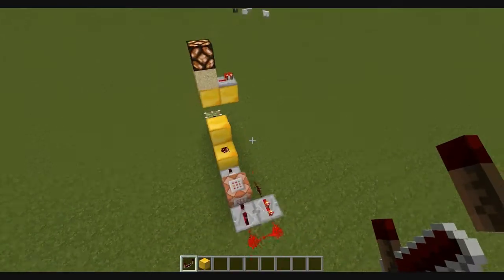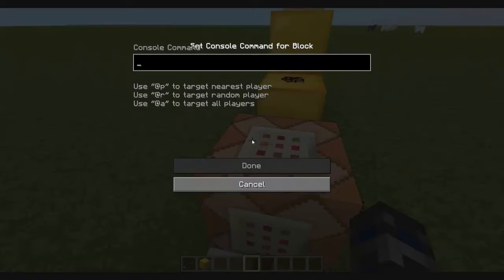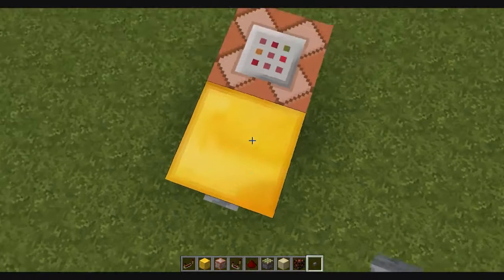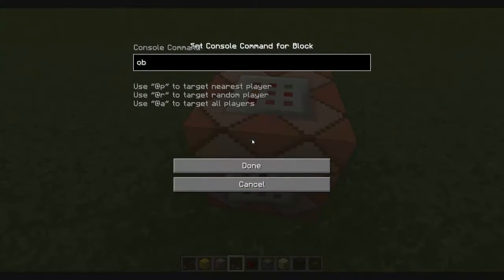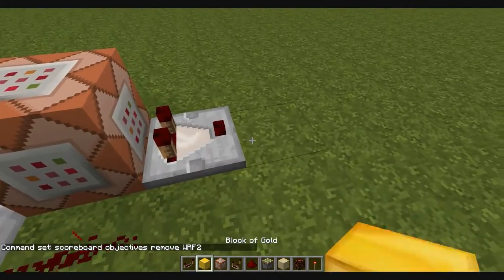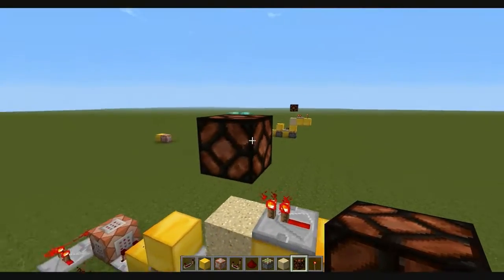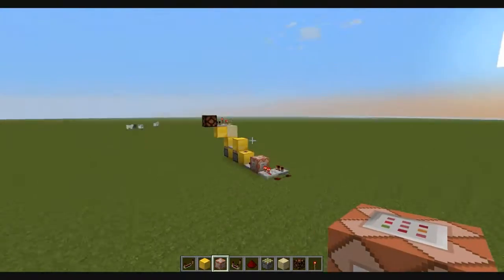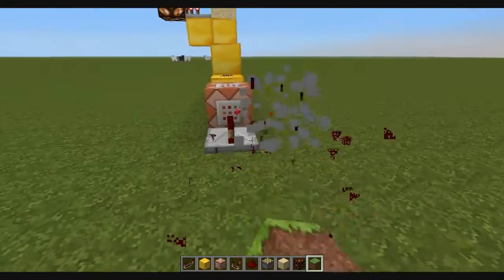How To Series Episode 3 Vanilla Wireless Redstone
This is my way of making Vanilla Wireless Redstone with command blocks. Its simple. Just watch the vid.

I WILL MAKE A NEW VIDEO WHEN I FIND A BETTER WAY! I THINK THERE ARE!

Mods Used:

NONE

Please tell me if there is a better way and i will post it in the PS section of the Description.